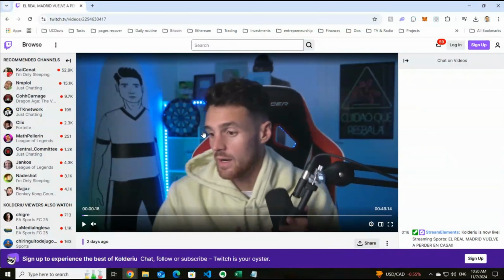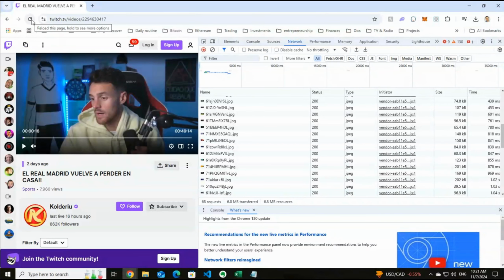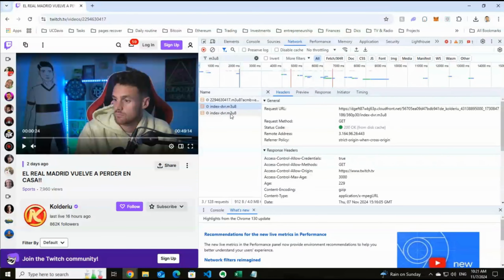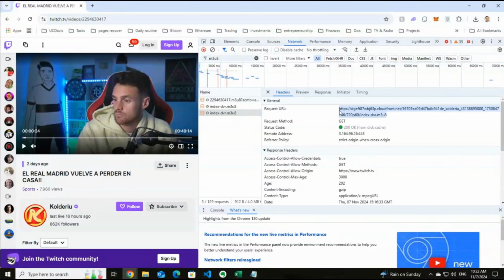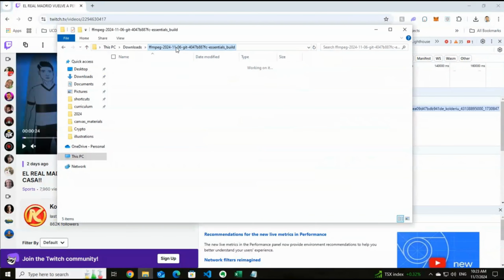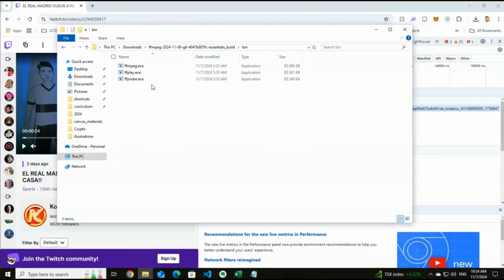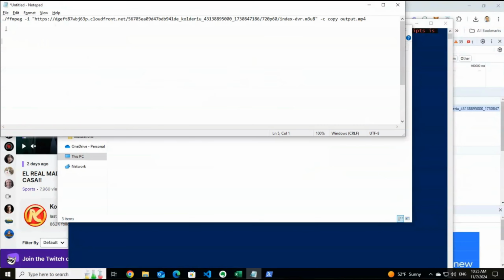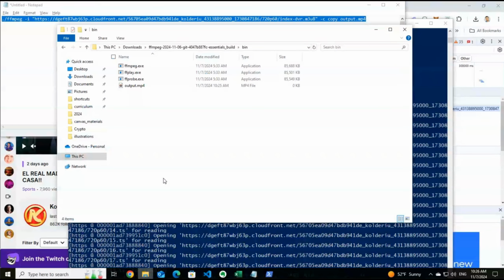how to save video streams without a download option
download any streamable videos (.ts / m3u8)

choose "ffmpeg-git-essentials.7z"

command to save the video:
./ffmpeg -i " -c copy output.mp4